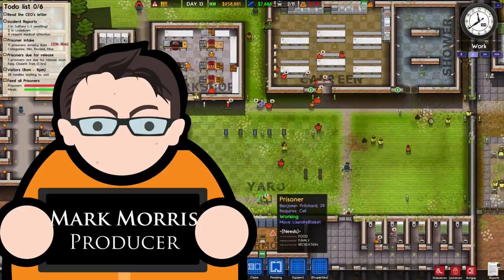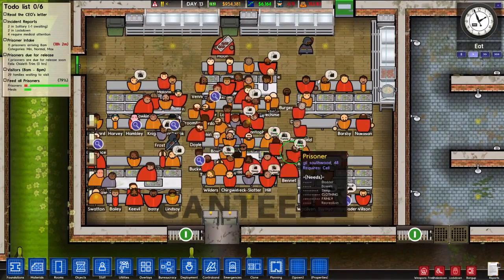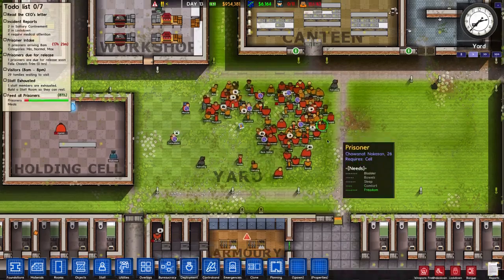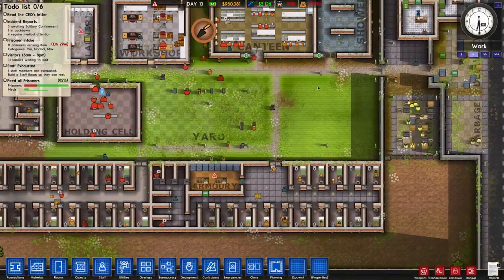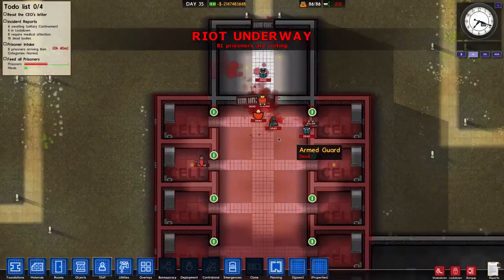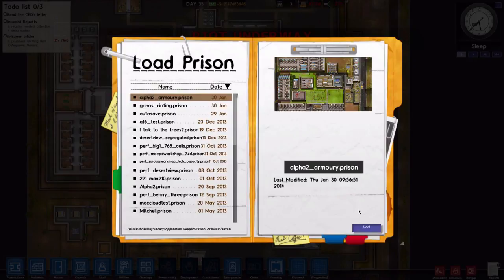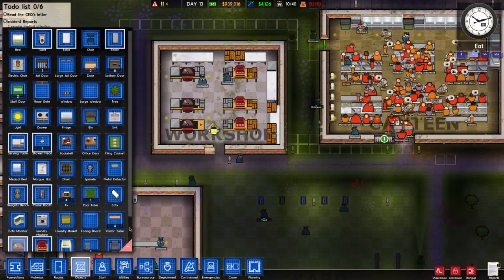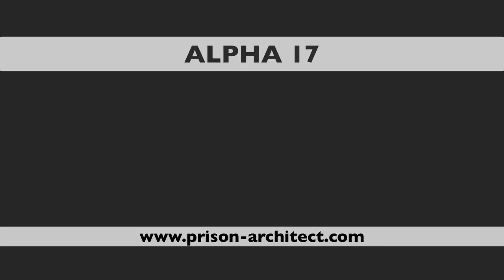Prison Architect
Trailer - Alpha 17